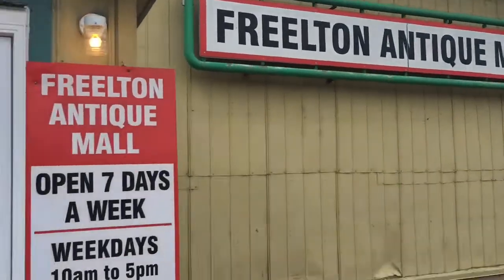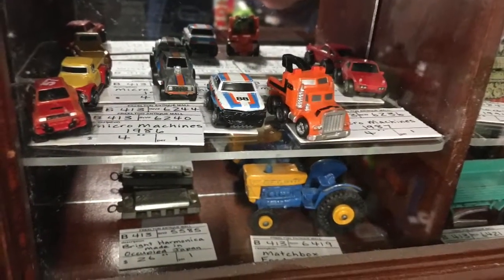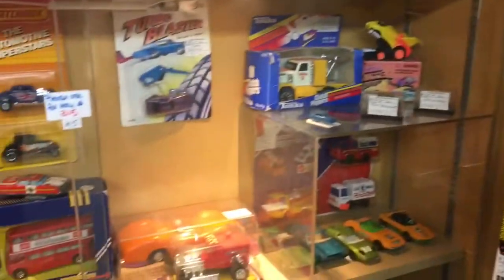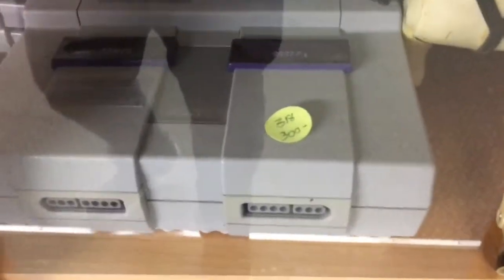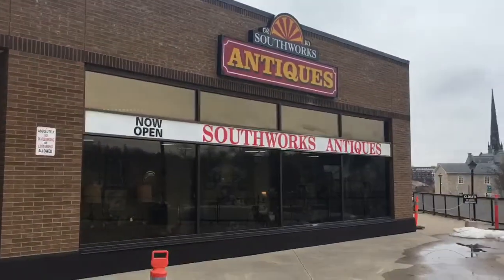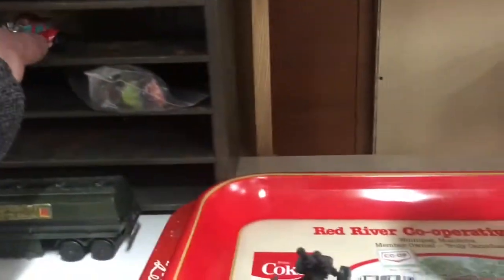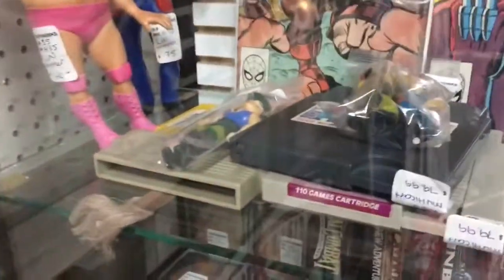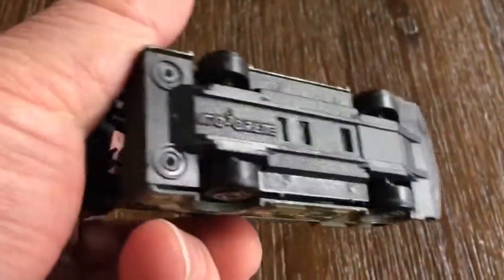Toy and Collectible Hunt: Looking for Video Games, MOTU, Transformers, Hot Wheels and other toys!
This is a video on visiting a couple of antique markets to find some vintage collectible toys from Transformers, GIJoe, He-Man or MOTU, Go-Bots, Dungeons and Dragons, Brazestar and others. There is also a great find of video games such as Nintendo NES, Super Nintendo or SNES, Sega Genesis, Sega MasterSystem, Turbo Graphix 16 and others.